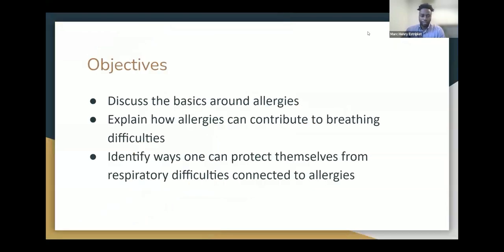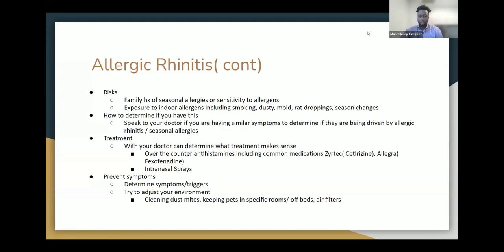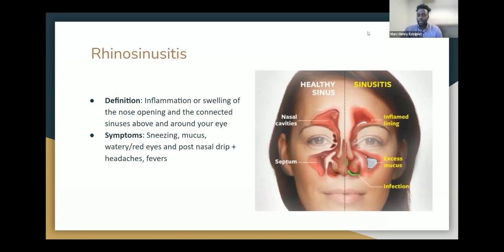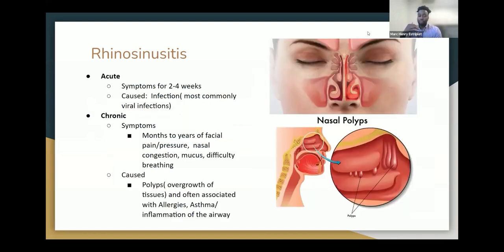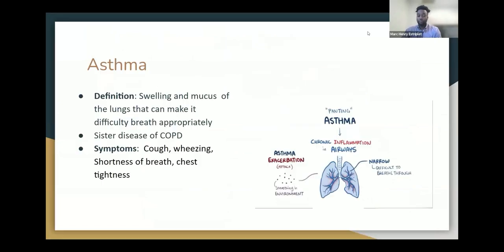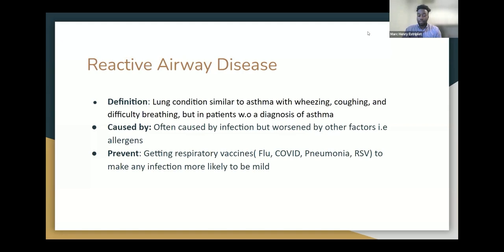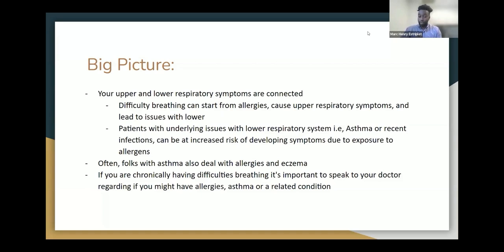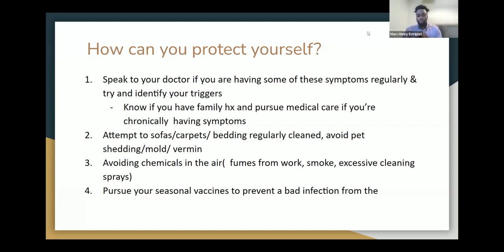SMART + Brave Community Conversations: Allergies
Community Conversation about Allergies and Respiratory Infections